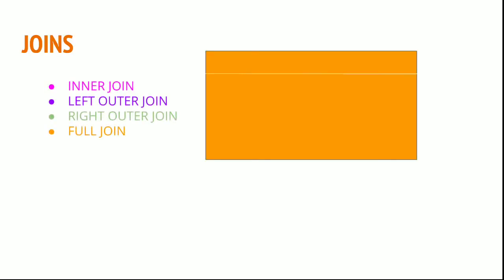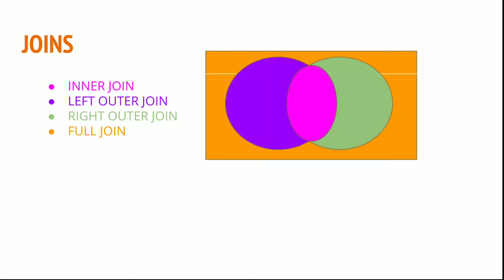#11 Database Joins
This is a full course on AWS Redshift. We cover the Architecture, Schema and Table creation with SORT and DIST Styles, SQL functions, Performance tuning, WLM creation, etc., Please subscribe to this channel for more interesting videos and drop a comment for any AWS videos on demand.